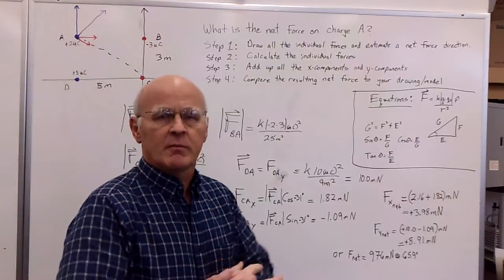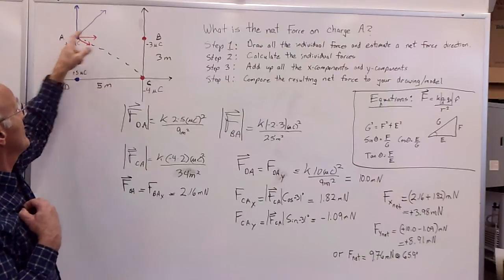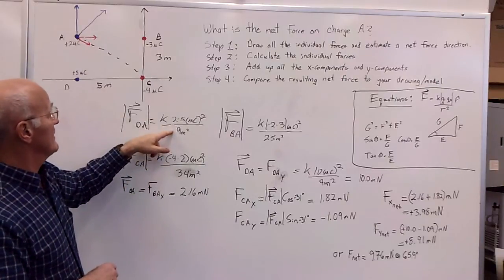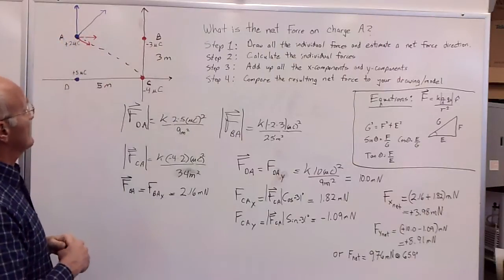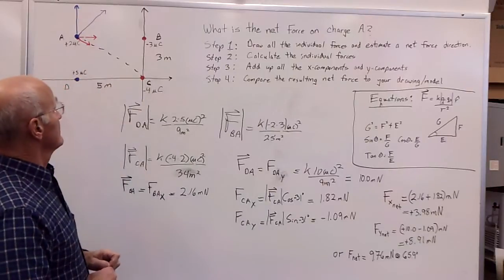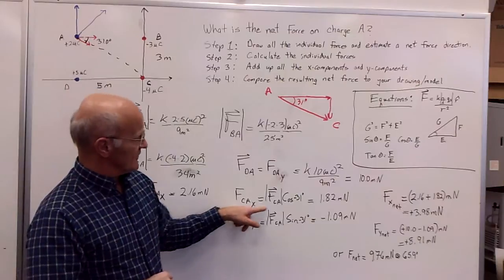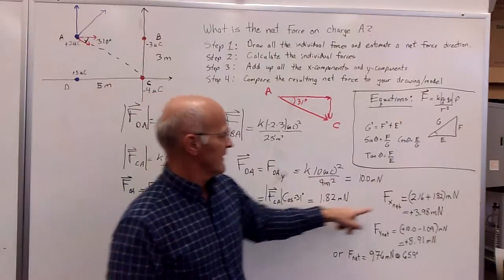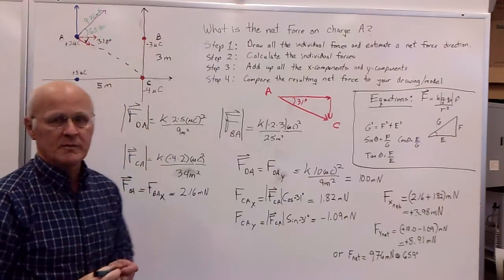Hard Electric Force Homework Problem - 4 charges - 2 dimensional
Describes how to solve the force on a charge arranged in a rectangular with 3 other charges.  All the charges are at the corners. Two are negative, two are positive. Problem is focused on typical problems presented in a calculus-based course in intro-level Electricity & Magnetism.  Requires vector analysis.